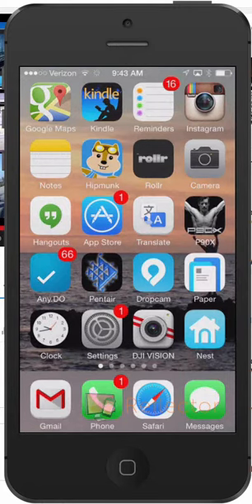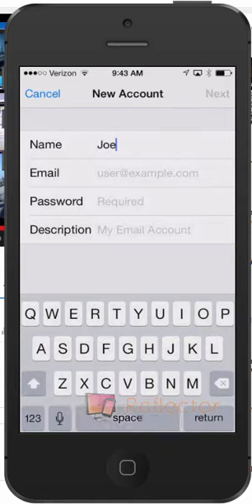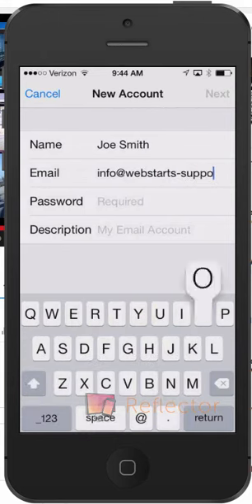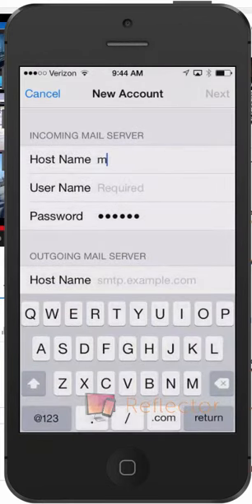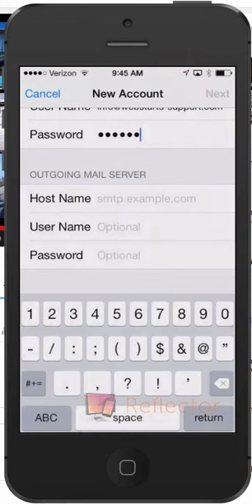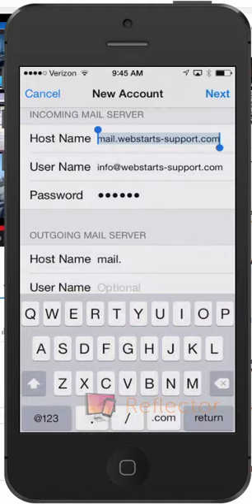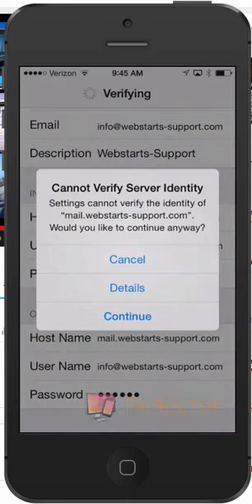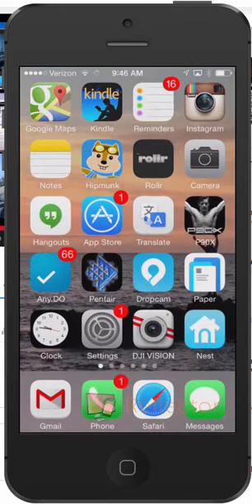How To Setup Your WebStarts Email on Your iPhone or iOS Device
When you get a website with WebStarts and you add emails there's a good chance you'll want to be able to receive them on your phone. This video shows you how to set them up.